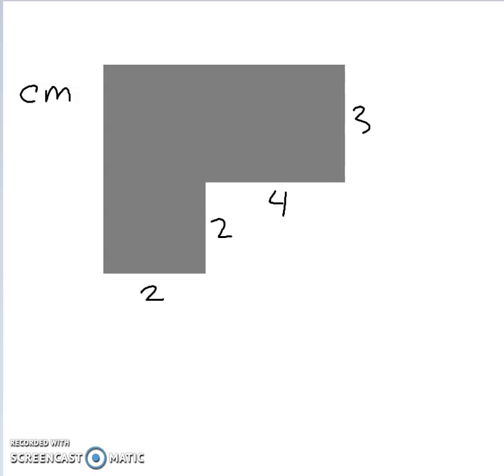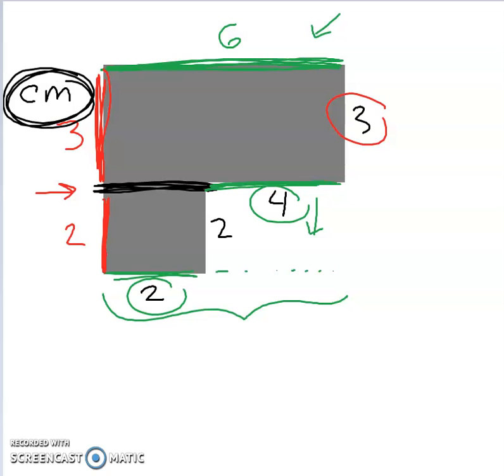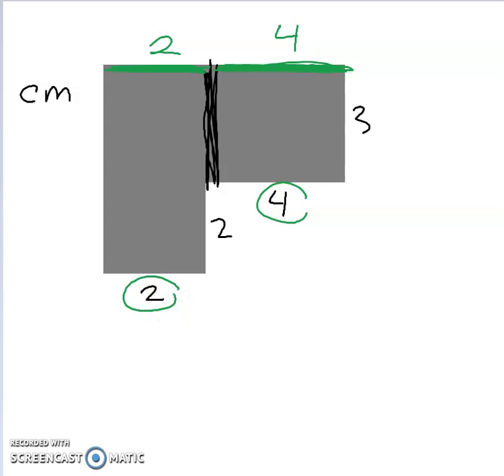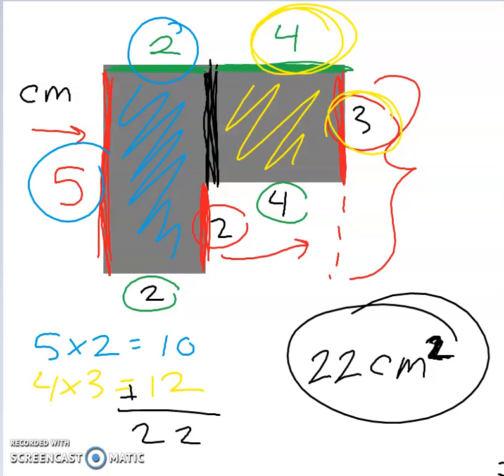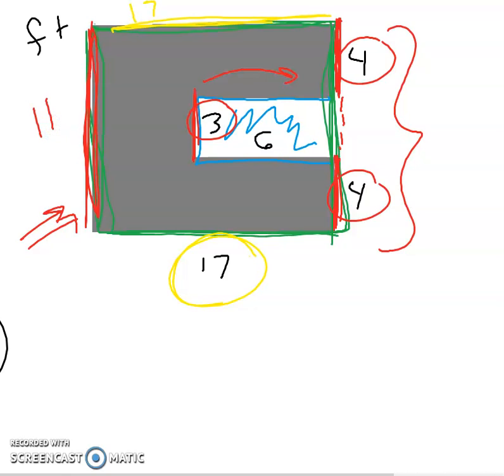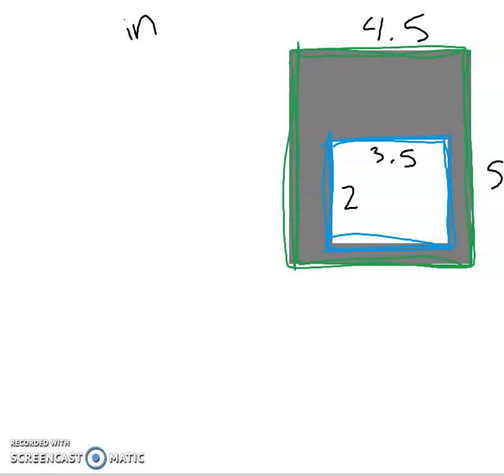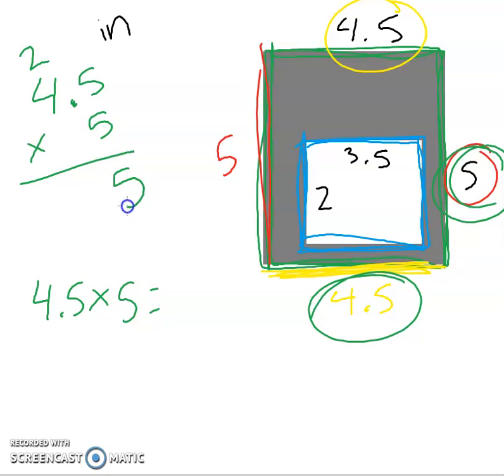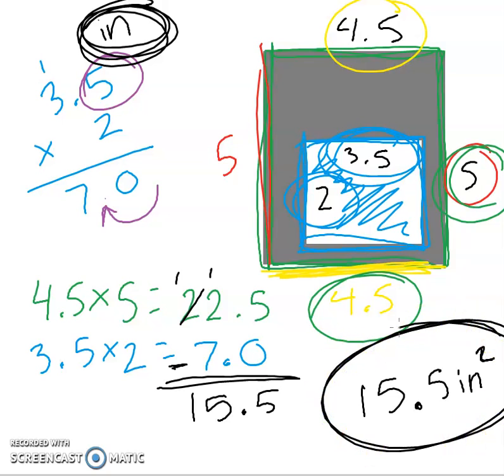Video 8, Composite Shapes